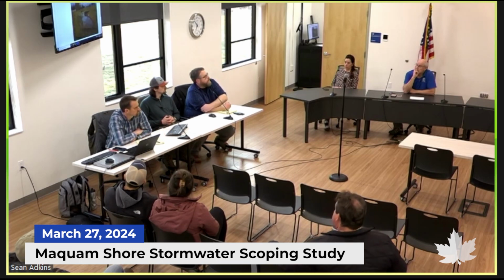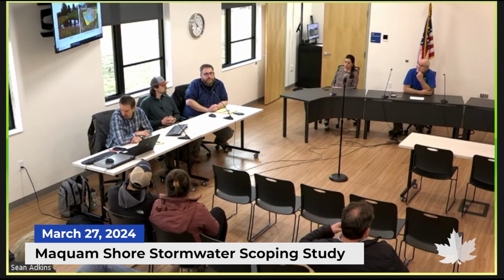Maquam Shore Rd Stormwater Scoping Study | 03/27/2024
Video from the Maquam Shore Stormwater Scoping Study meeting, recorded on March 27, 2024.